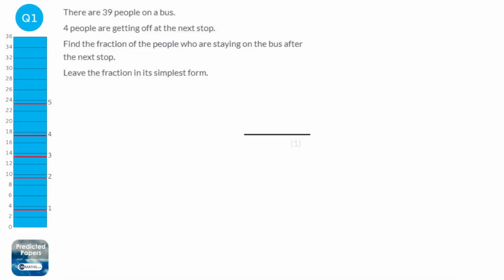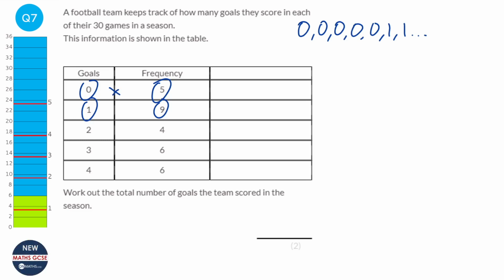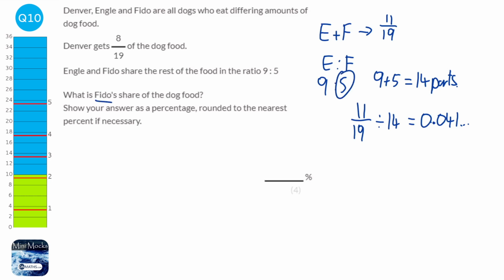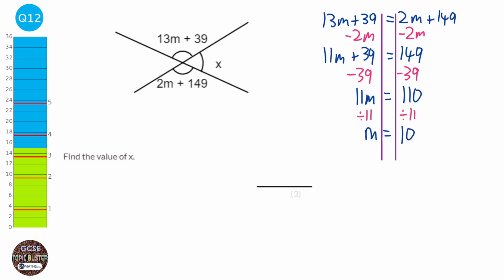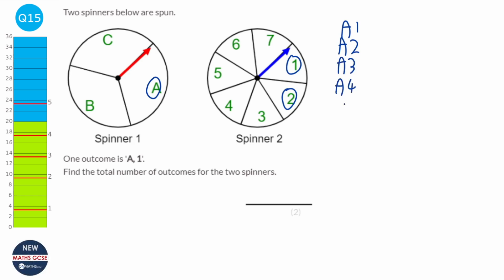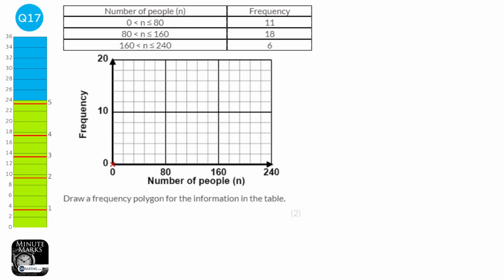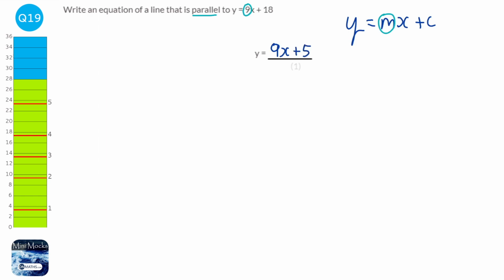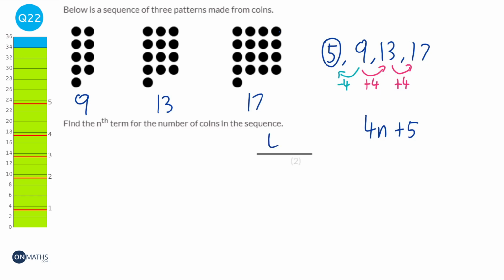Edexcel Paper 3 Foundation Predicted Maths GCSE (Nov 2021) Calculator 1MA1-3F (45 Min Paper B)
00:00 Introduction
00:24 Q1 Fractions Decimals Percentages: Find Fraction From Written Question
00:45 Q2 Basic Number: Largest Even Number From Digits
01:13 Q3 Basic Number: Find Multiple In List
01:30 Q4 Number Indices: Square Decimal On Calculator
01:52 Q5 Basic Geometry: Find Vertices In Prism
02:12 Q6 Basic Algebra: Simplify a x b x c
02:23 Q7 Averages: Find Total Number From Frequency Table
03:20 Q8 Solving Linear Equations: Solve Simple Equation with Multiply
04:17 Q9 Basic Algebra: Simplify -ax x -bx
04:32 Q10 Ratios: Fraction and Ratio Problem (No Quantity)
06:26 Q11 Handling Data: Time Series Graph Describe Trend
06:59 Q12 Angles: Find Angle In On A Point With Expressions
09:28 Q13 Handling Data: Time Series Graph Find Best Quarter
09:55 Q14 Ratios: Convert Ratio to Unit Ratio (1:n)
10:34 Q15 Probability: Total Outcomes From Two Spinners
11:44 Q16 Ratios: Given amount different between parts
13:14 Q17 Handling Data: Draw Frequency Polygon
14:38 Q18 Proportion: Inverse Proportion &#8211; Worded Question (Integer Answer)
15:59 Q19 Straight-Line Graphs: Create Equation Parallel To Given Line
16:31 Q20 Formulae: Rearranging Simple Formulae in Form x = a(y + b)
17:20 Q21 Sequences: Linear nth Term &#8211; Check If Term Is In Sequence
18:04 Q22 Sequences: Find Linear nth Term From Pattern
19:02 Outro00:00 Introduction
00:24 Q1 Fractions Decimals Percentages: Find Fraction From Written Question
00:45 Q2 Basic Number: Largest Even Number From Digits
01:13 Q3 Basic Number: Find Multiple In List
01:30 Q4 Number Indices: Square Decimal On Calculator
01:52 Q5 Basic Geometry: Find Vertices In Prism
02:12 Q6 Basic Algebra: Simplify a x b x c
02:23 Q7 Averages: Find Total Number From Frequency Table
03:20 Q8 Solving Linear Equations: Solve Simple Equation with Multiply
04:17 Q9 Basic Algebra: Simplify -ax x -bx
04:32 Q10 Ratios: Fraction and Ratio Problem (No Quantity)
06:26 Q11 Handling Data: Time Series Graph Describe Trend
06:59 Q12 Angles: Find Angle In On A Point With Expressions
09:28 Q13 Handling Data: Time Series Graph Find Best Quarter
09:55 Q14 Ratios: Convert Ratio to Unit Ratio (1:n)
10:34 Q15 Probability: Total Outcomes From Two Spinners
11:44 Q16 Ratios: Given amount different between parts
13:14 Q17 Handling Data: Draw Frequency Polygon
14:38 Q18 Proportion: Inverse Proportion &#8211; Worded Question (Integer Answer)
15:59 Q19 Straight-Line Graphs: Create Equation Parallel To Given Line
16:31 Q20 Formulae: Rearranging Simple Formulae in Form x = a(y + b)
17:20 Q21 Sequences: Linear nth Term &#8211; Check If Term Is In Sequence
18:04 Q22 Sequences: Find Linear nth Term From Pattern
19:02 Outro00:00 Introduction
00:24 Q1 Fractions Decimals Percentages: Find Fraction From Written Question
00:45 Q2 Basic Number: Largest Even Number From Digits
01:13 Q3 Basic Number: Find Multiple In List
01:30 Q4 Number Indices: Square Decimal On Calculator
01:52 Q5 Basic Geometry: Find Vertices In Prism
02:12 Q6 Basic Algebra: Simplify a x b x c
02:23 Q7 Averages: Find Total Number From Frequency Table
03:20 Q8 Solving Linear Equations: Solve Simple Equation with Multiply
04:17 Q9 Basic Algebra: Simplify -ax x -bx
04:32 Q10 Ratios: Fraction and Ratio Problem (No Quantity)
06:26 Q11 Handling Data: Time Series Graph Describe Trend
06:59 Q12 Angles: Find Angle In On A Point With Expressions
09:28 Q13 Handling Data: Time Series Graph Find Best Quarter
09:55 Q14 Ratios: Convert Ratio to Unit Ratio (1:n)
10:34 Q15 Probability: Total Outcomes From Two Spinners
11:44 Q16 Ratios: Given amount different between parts
13:14 Q17 Handling Data: Draw Frequency Polygon
14:38 Q18 Proportion: Inverse Proportion &#8211; Worded Question (Integer Answer)
15:59 Q19 Straight-Line Graphs: Create Equation Parallel To Given Line
16:31 Q20 Formulae: Rearranging Simple Formulae in Form x = a(y + b)
17:20 Q21 Sequences: Linear nth Term &#8211; Check If Term Is In Sequence
18:04 Q22 Sequences: Find Linear nth Term From Pattern
19:02 Outro